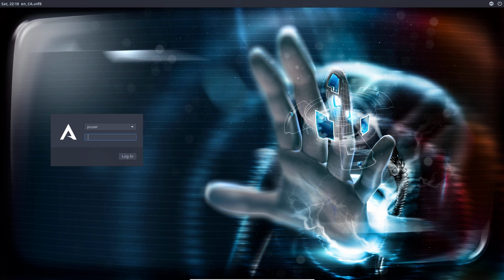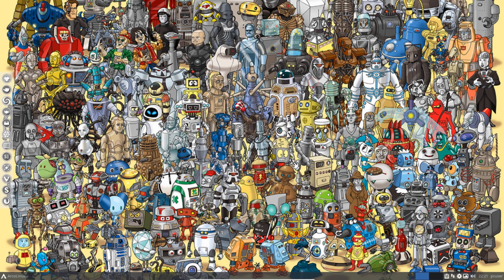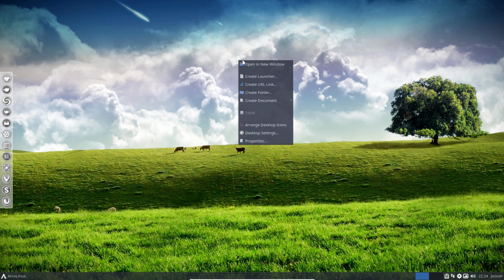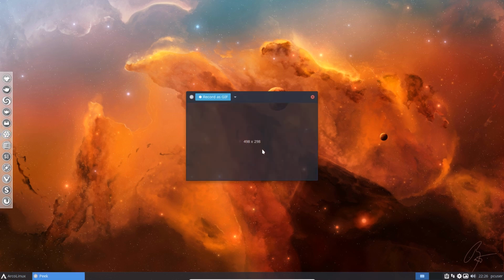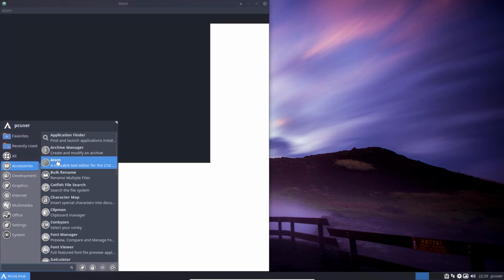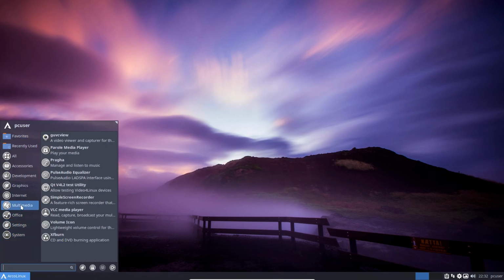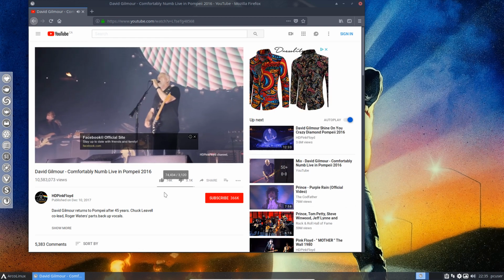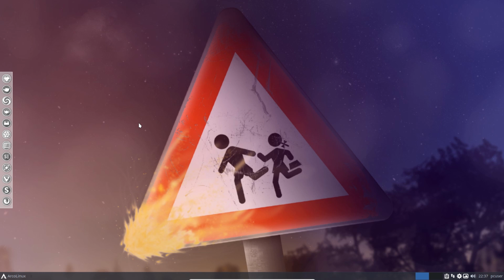Arco Linux First Look........................Another Arch Spin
We take a first look at Arco Linux V6.9.2.. Based mainly on Arch Linux, Arco tries to set itself apart by a non typical application selections and themes. Does it succeed?

Check us out at:
Computer Hardware & Construction Zone